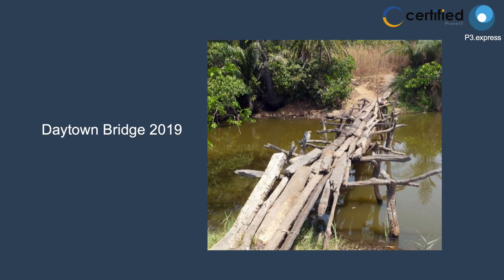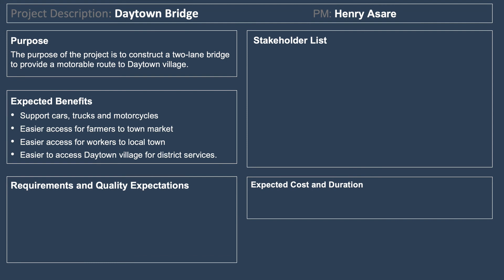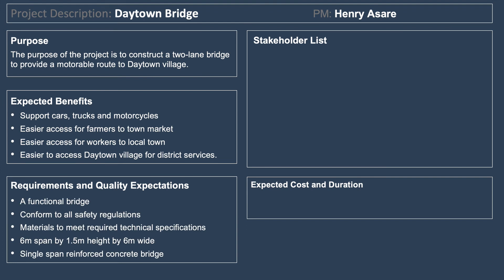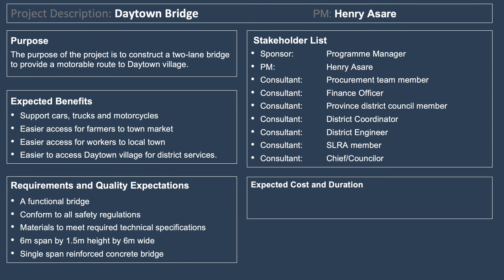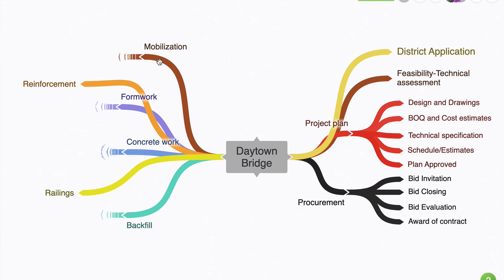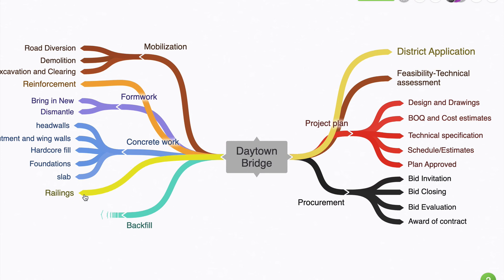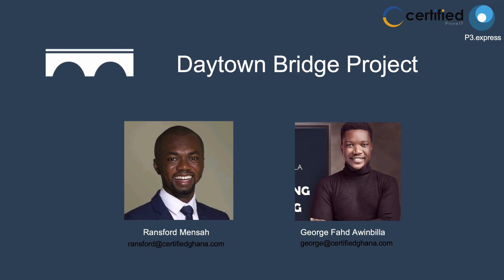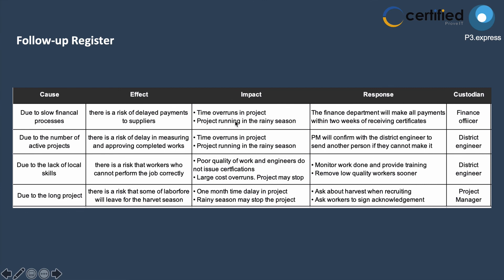Sample Project - Daytown Bridge - Ghana - P3SPX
This is a sample project based on P3.express
- Construct a new Bridge

**Project Purpose**
The purpose of the project is to construct a two-lane bridge to provide a motorable route to Daytown village.

**Expected Benefits**
​- Support cars, trucks and motorcycles​
- Easier access for farmers to town market ​
- Easier access for workers to local town  ​
- Easier to access Daytown village for district services.